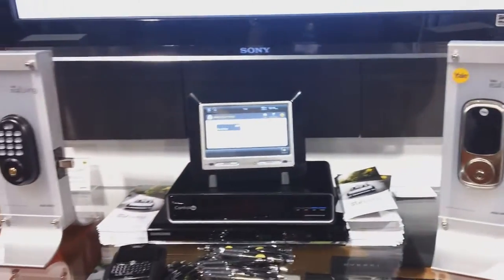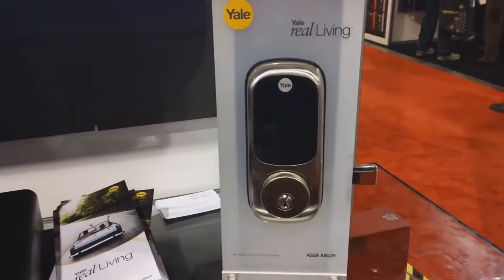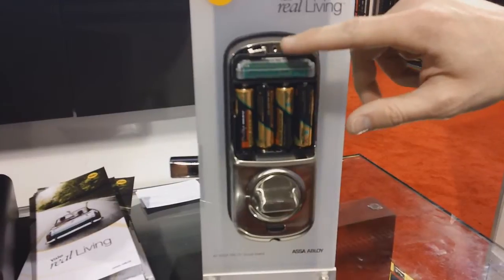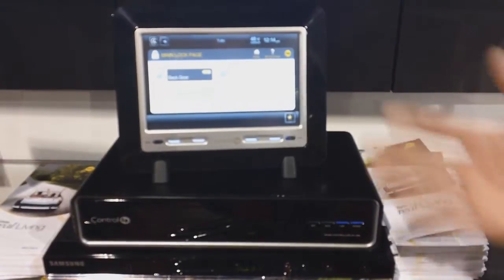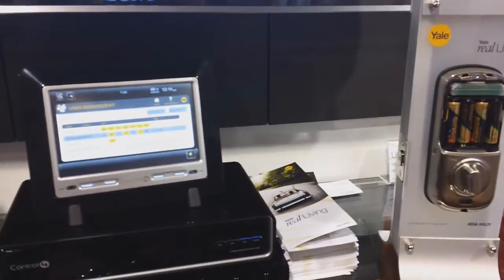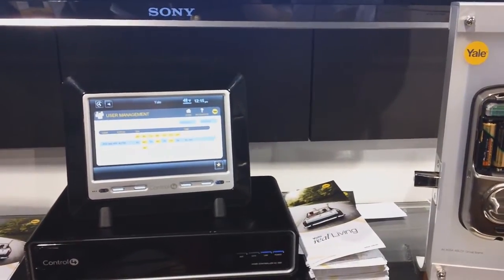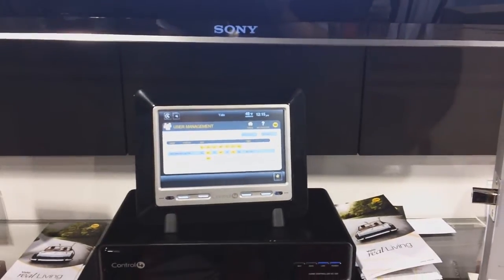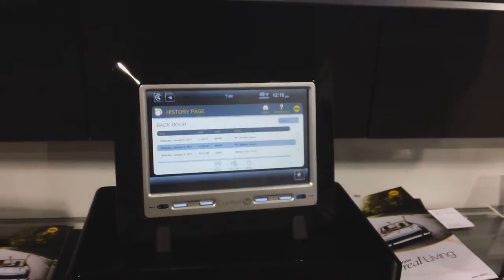Yale ZigBee Door Locks Demo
At CES 2011, Yale demonstrated their ZigBee door locks that integrate with Control4's home automation system on the show floor.